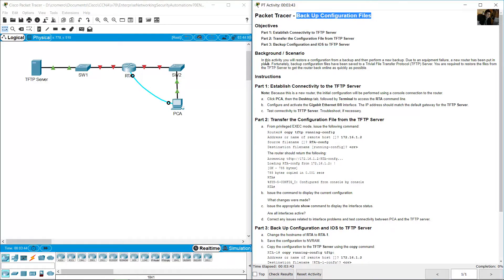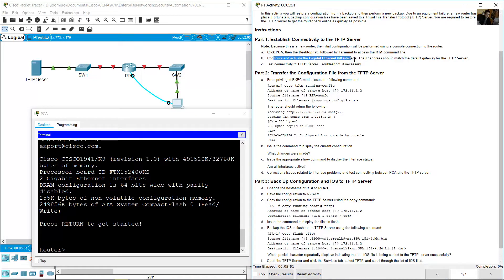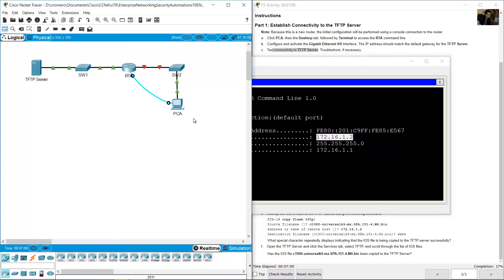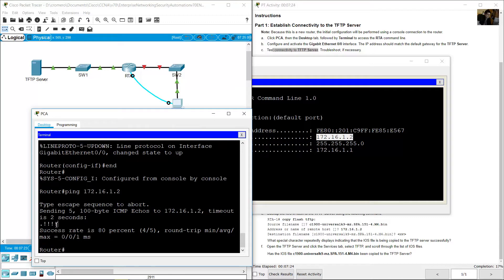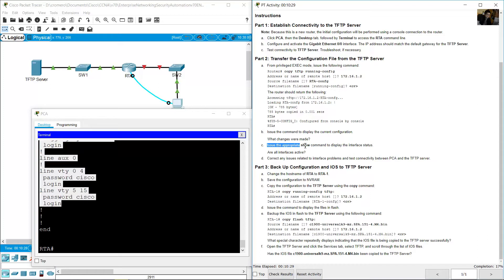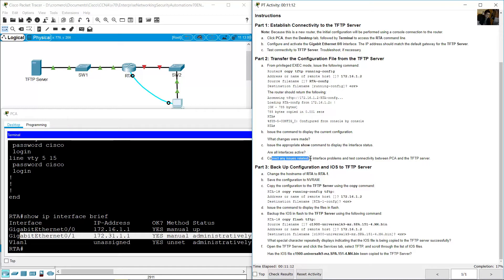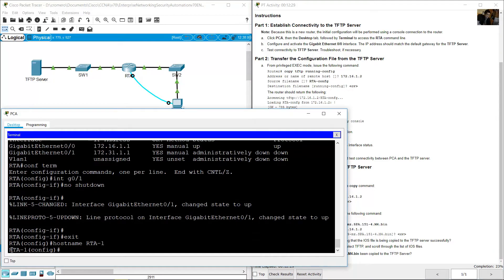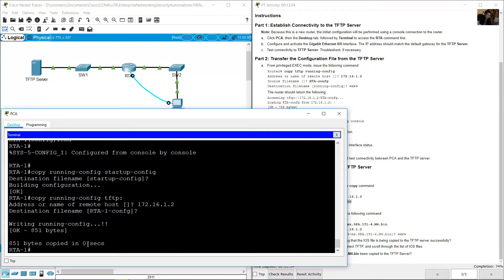10.6.10 Packet Tracer - Back Up Configuration Files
Enterprise Networking, Security and Automation v7.0 ENSA - 10.6.10 Packet Tracer - Back Up Configuration Files